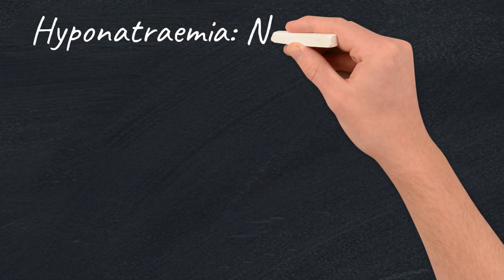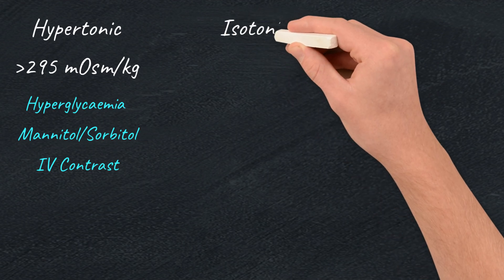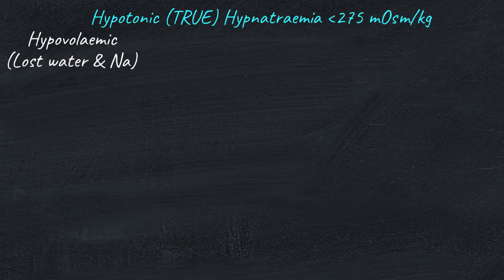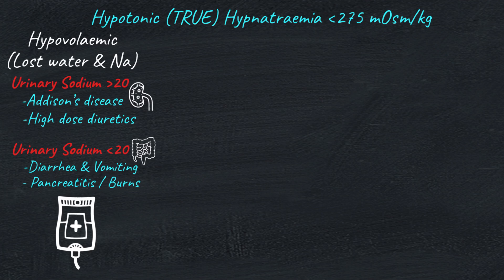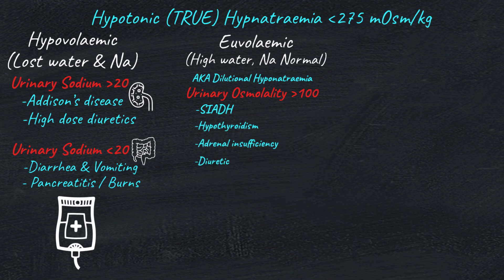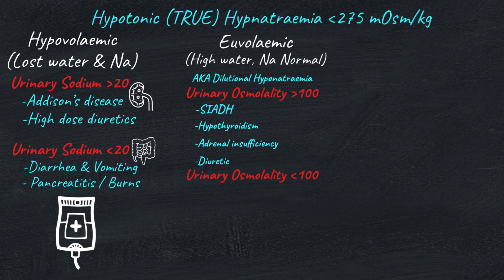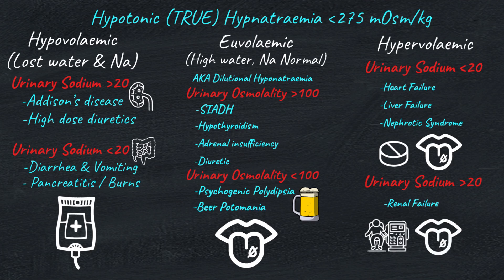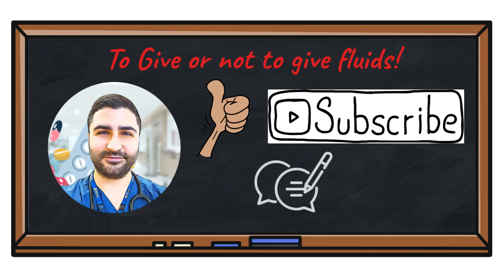Hyponatremia Causes: EXPLAINED Clearly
Hyponatremia workup and management can be simplified with a structured algorithm. In this video, we will explore the methods for effective investigation and assessment to arrive at the accurate cause of Hyponatraemia

A foundational understanding of Hyponatremia includes the basics of physiology and pathophysiology. We elucidate this by discussing the concept of Osmolality and its association with Sodium levels. From calculating urinary and sodium osmolalities and urinary sodium levels to conducting clinical assessments for volume status, we can accurately classify TRUE Hyponatraemia and identify prevalent causes such as SIADH, dehydration, and Addison's Disease.

Where there is sodium, there is water! Where in our body is that water?

Treating low Sodium involves water again! Do we give it or restrict it, though? Watch the video to find out!

MRCP Updates Discount!

Additionally, explore these two other animated videos and share your thoughts!